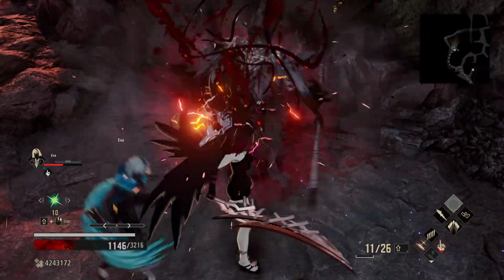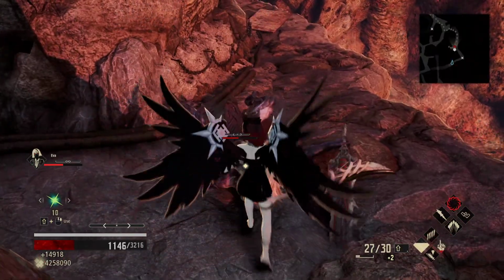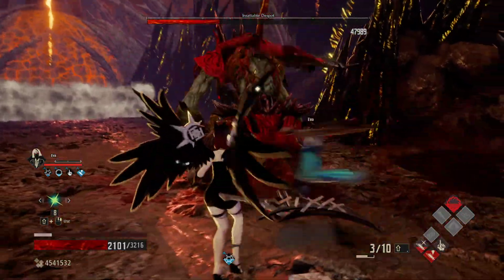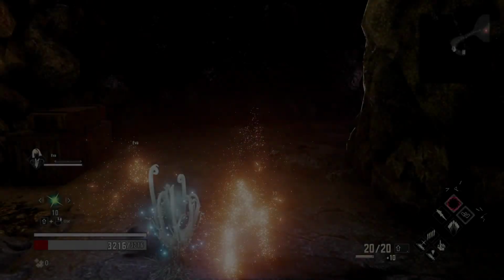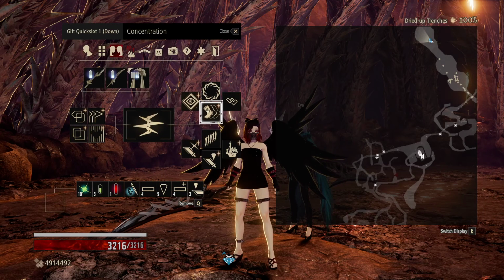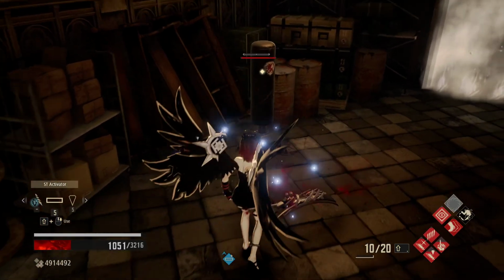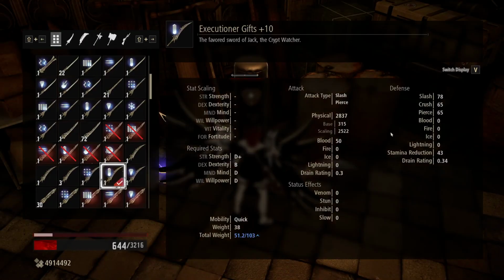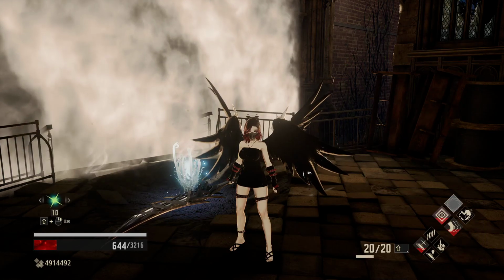Code Vein - Road to 100 - 89 - Bloody, Dancing Blades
15:33 Prometheus Testing

For the Dried Up Trenches, we employ the exploitation of running a Gifted Executioner blade in order to have a continuous slashing pattern. Since the Gifted blade yields a 7.5% increase (off of the base value) for each strike (then adding to scaling), the damage values can get extremely high in a very short amount of time! As Prometheus is not truly a light gifter blood code (light-er), it holds up very well under its own ability to enhance any weapon in a fabulous way. Since striking the enemy is part of the plan, we might as well take the extra damage available from these strikes. The Trenches section is a perfect place to play around with these types of experiments as it is fairly forgiving since the enemies are weaker than other areas. The blood weakness of the entire area limits the enemy's ability to lay out massive amounts of damage.

As seen towards the end of the video, the Executioner is a wonderful one-handed sword with damage ceilings much higher than other one-handed weapons. Also, since it is gifted, it gains the potential to be the ultimate one-handed sword when paired with Eva as she increases the light value 50% more. As this value is then taken at a 75% value through Bridge to Glory and added to the scaling damage of the weapon, the damage ceiling becomes enormous for this unique, slashing blade. As exceptional weapon to have in any revenant's arsenal!

Thank you, revenants, for sharing this journey with me! Truly a joy to have you by my side! Stay safe and sane in Vein!